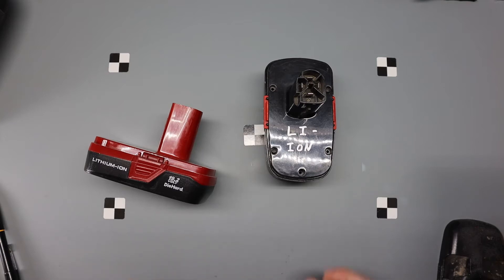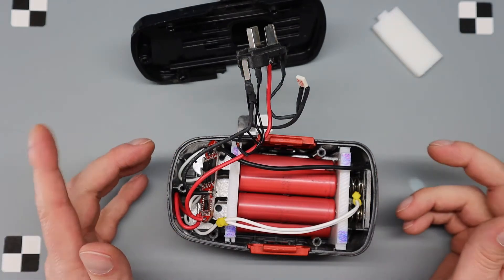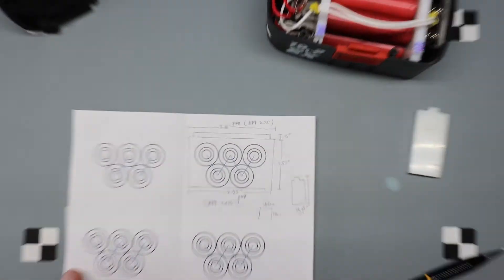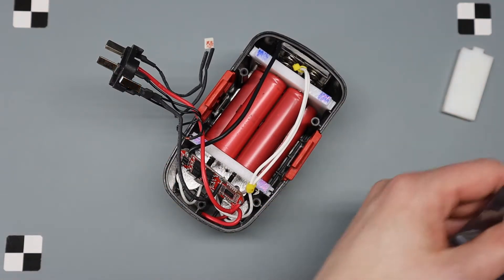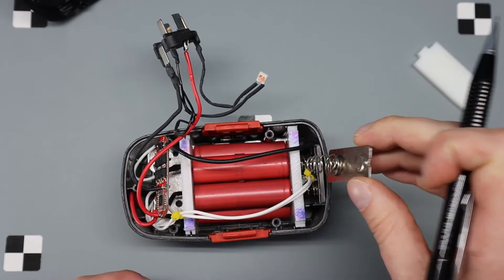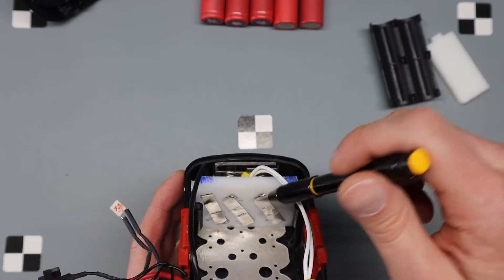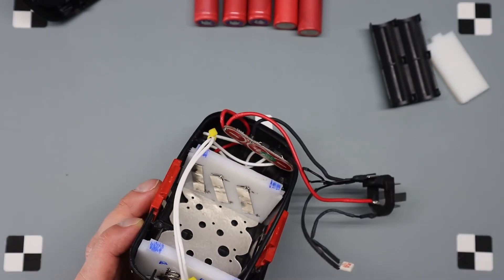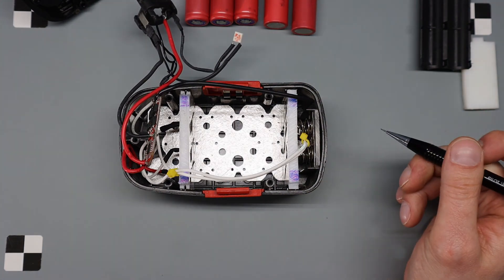Convert Craftsman Ni-Cad Battery to Lithium (part 2) no welding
Converting a Craftsman 19.2 volt Ni-Cad battery to Lithium.

Parts list:
Offset 18650 holder
- dead link
Some others to search for:
20 Cell Spacer 18650 Lithium Battery Plastic Holder Cylindrical Cell Bracket Black
1PC 20X1 18650 plastic frame holder inside bracket fix combined holder
1~2pc battery Plastic holder bracket fix combined frame for 20X18650 DIY

Nickel strips 0.15x8x100mm
BMS 5S 25A 21V 18650
**EDIT**
As noted in the comments of the Parts 3 video, this BMS may not be reliable over time.

Nicd to Lithium conversion
Nickel cadmium, Lithium Ion, teardown, BMS
M20 thermal fuse, ntc thermistor

Video Recording: Canon EOS M6 Mark II
Audio Recording: Blue YETI Pro and Audacity
Video Editing: DaVinci Resolve